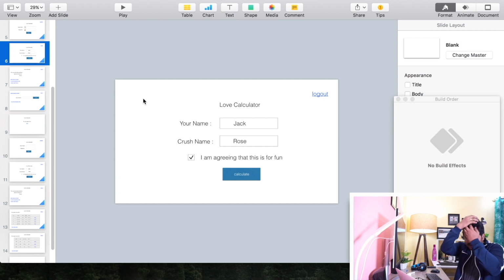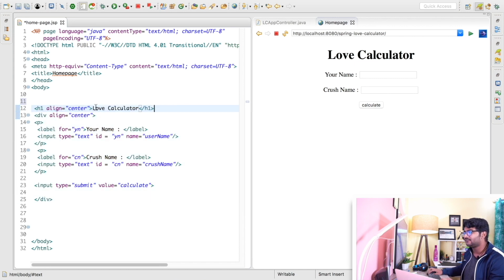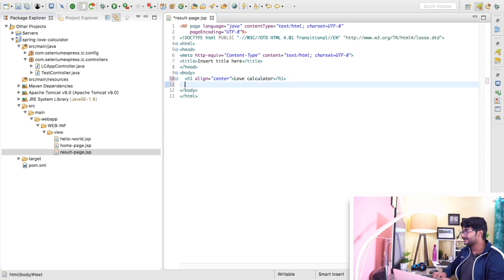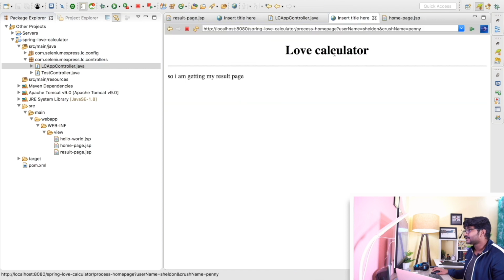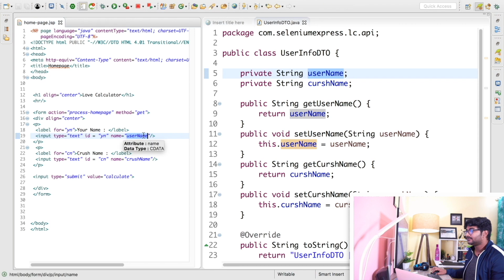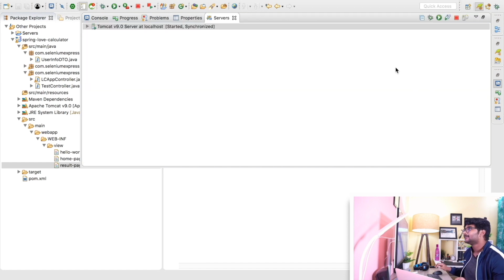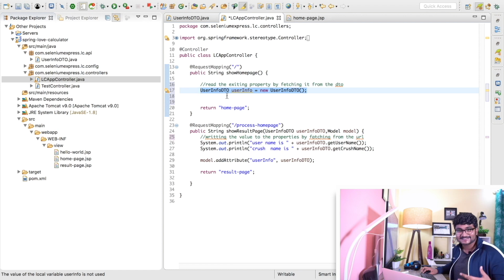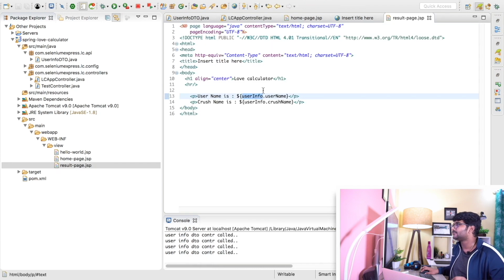Data Binding - Full Stack tech walk through|| Data Transfer Object in Spring MVC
'Spring MVC/Spring boot' data binding' is one of the foundations for spring application development. In this video, I am going to give you a step by step walkthrough to transfer data page-to-page. Here is the video map for this video.

Design the LC App Landing Page - 02:11

Understand the application URL - 15:43

What is a query string? Deep Dive - 15:43

Using the Google Developer tool - 28:44

Capturing data using @RequestParam annotation - 32:19

Data transfer object in spring MVC Introduction - 48:12

How to transfer data in spring using a DTO - 50:00

How the spring MVC data binding work behind the scene - 01:03:21

Spring MVC form tags Introduction - 1:15:19

Two-way Data binding in Spring MVC/ Spring Boot - 01:07:59

@ModelAttribute annotation in Spring MVC/ Spring Boot - 01:27:44

Well, We are now all set to develop our application webpage. Before you proceed with this video, Please make sure you have completed setting up the dispatcher servlet. You may follow this link to start this spring MVC intermediate course from scratch.

“SeleniumExpress - Support"